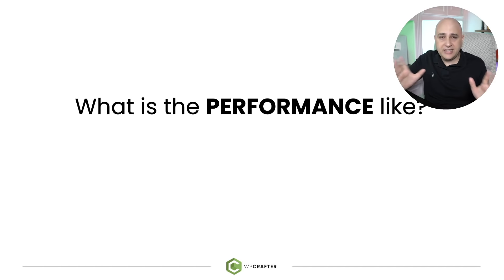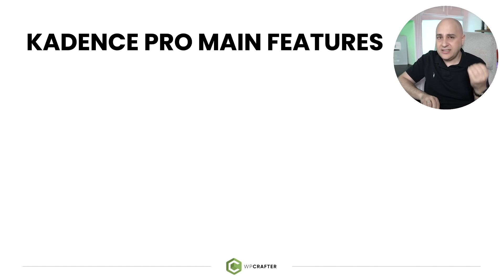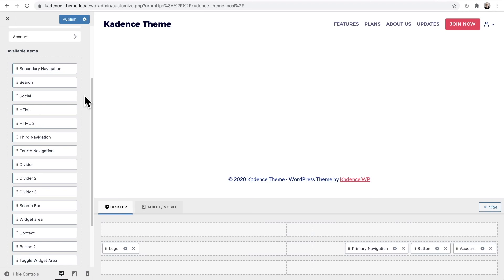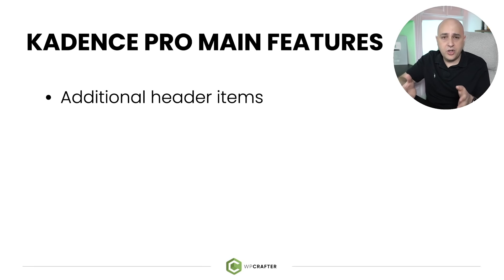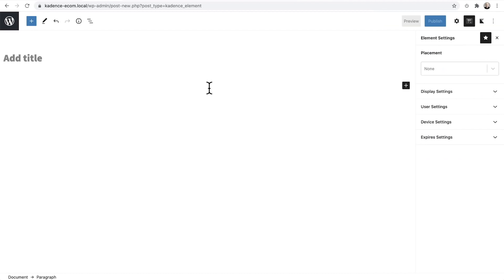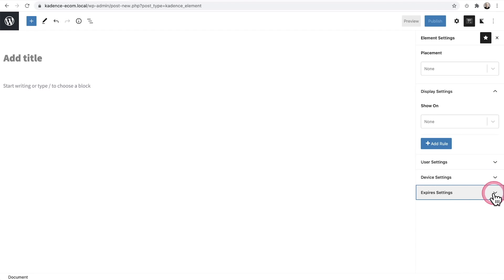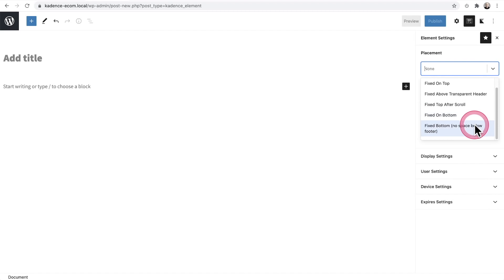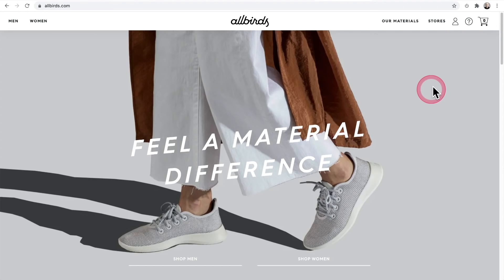Kadence Pro Theme Review - In-Depth Feature Walkthrough Of Kadence WordPress Theme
In this Kadence Pro Theme review, I'll take a deep look at all the features of the Kadence Pro Theme and how to use these features on your WordPress website.

In this video, I didn't cover some of the standout features that are in the free version of the Kadence Theme. The most important being the globally linked color palette among other features. Here are 2 other videos going over the features in the free version of Kadence.

00:00:00 Intro
00:00:26 Theme Performance
00:02:01 Integrations
00:02:53 Key Features
00:03:07 Header Items
00:08:10 Kadence Elements
00:13:53 Fixed Elements
00:17:33 Ultimate Menu
00:20:13 Header Footer Scripts
00:20:40 WooCommerce
00:23:36 What Is Missing
00:26:47 Who Is The Kadence Theme For?
00:28:20 Wrap Up